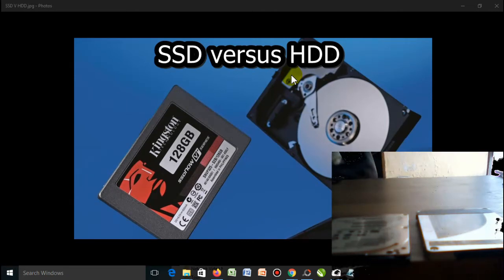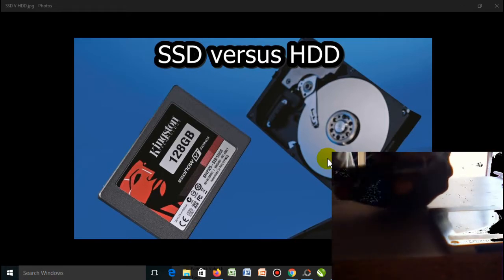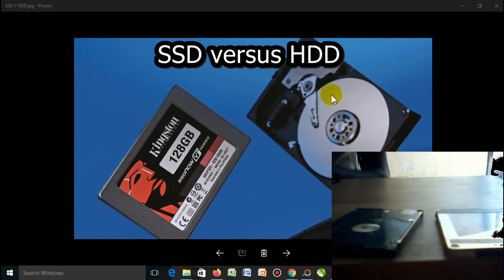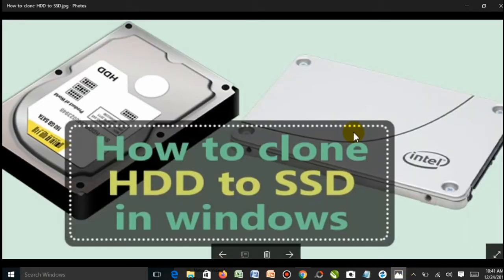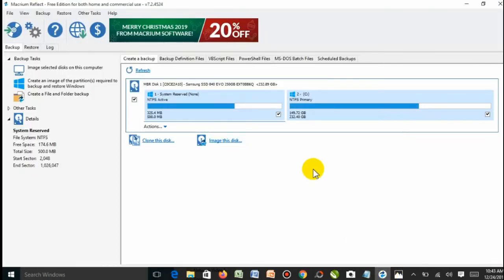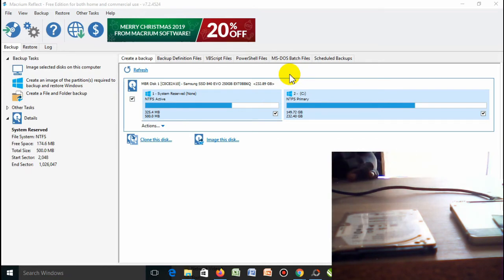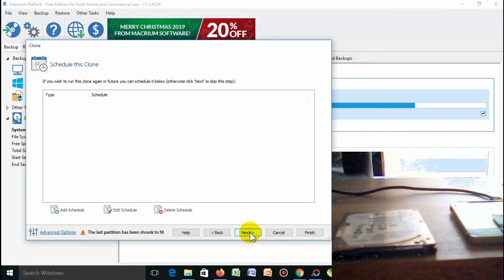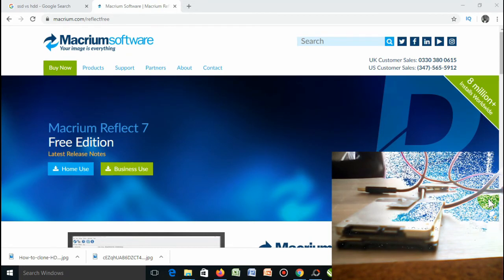How to speed up your computer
This video shows you how to speed up any Windows Computer for increased productivity and better gaming experience.
Before now, my experience with my windows 10 laptop was very frustrating.
Now my laptop is amazingly fast. Boot up time is less than 5 seconds.